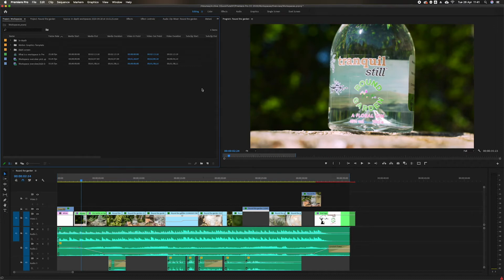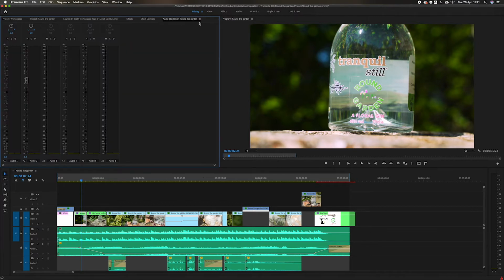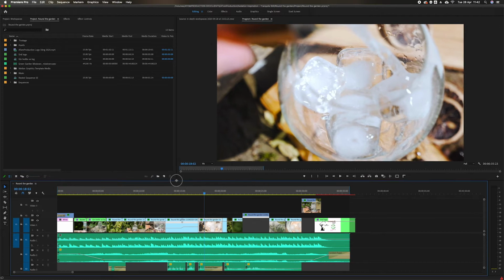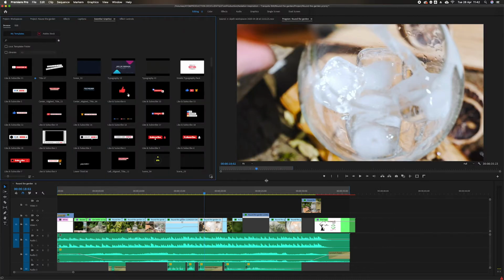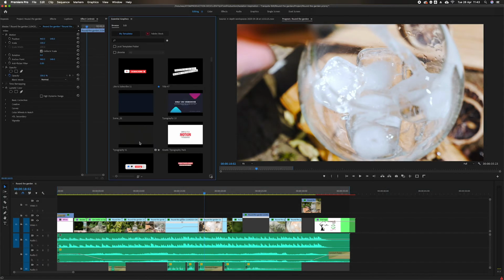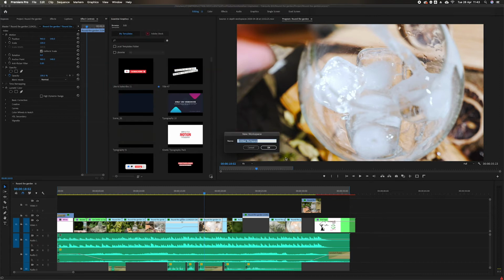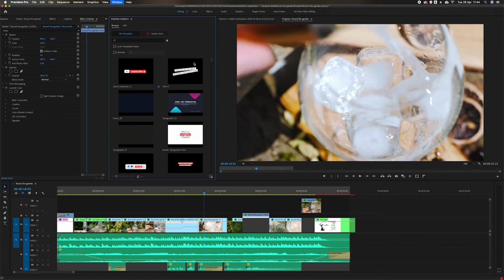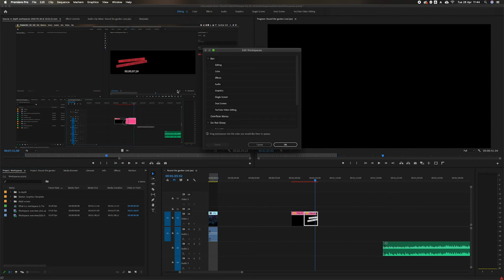Create Custom Workspace in Premiere Pro CC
Creating a custom workspace can speed up your workflow and let you focus on the creativity of film making instead of struggling with the software.

Here is how to create a custom workspace.

The idea for these tutorials is to help people gain more video and audio editing skills quickly without having to watch a 10-minute video every time they need to learn a new skill.

Hope this video has been helpful! Let me know what other videos you would like to see?